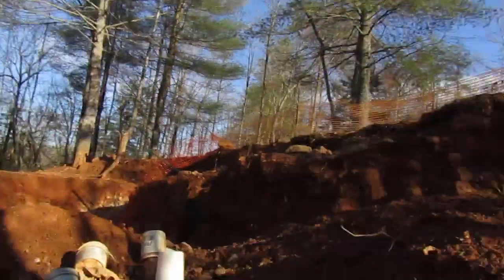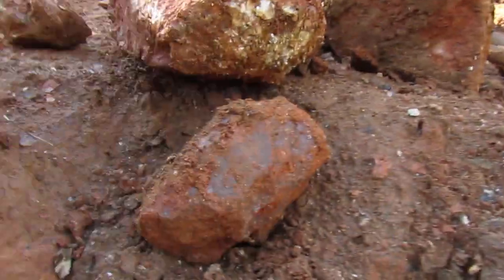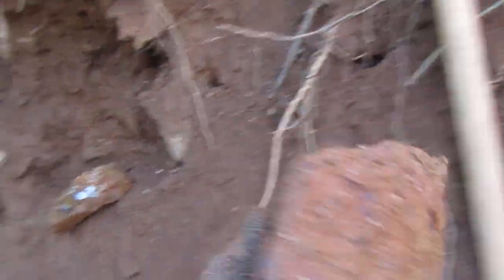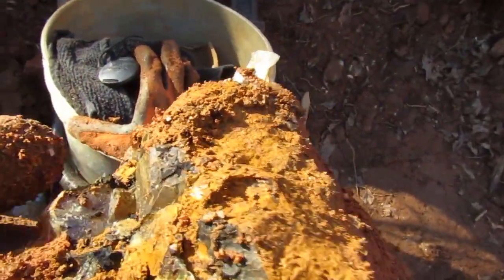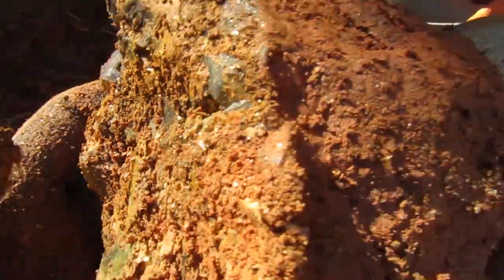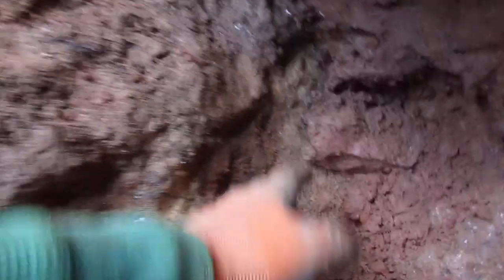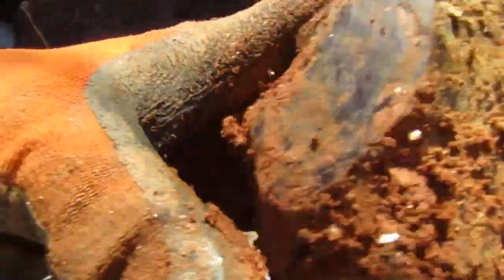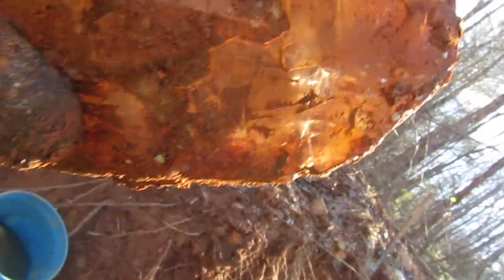3-3-19 pt 2 Here is the arrival of a nice big smoky quartz crystal!!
Finding some nice smokies at EHM and this one is a beauty .